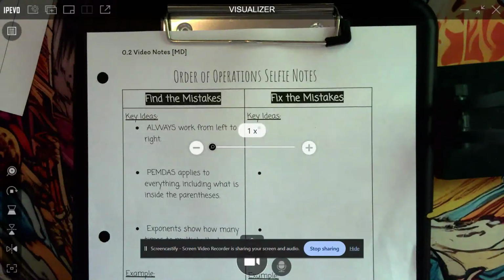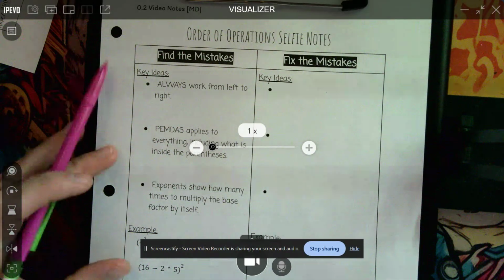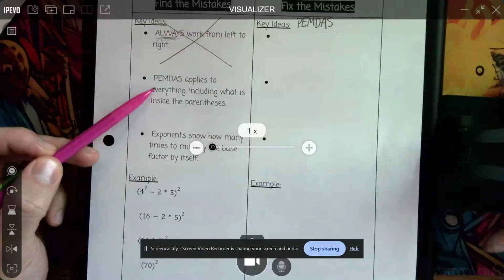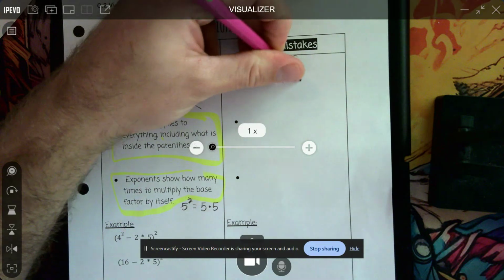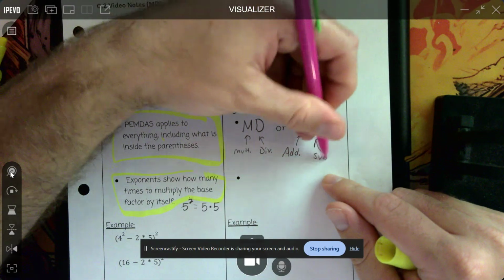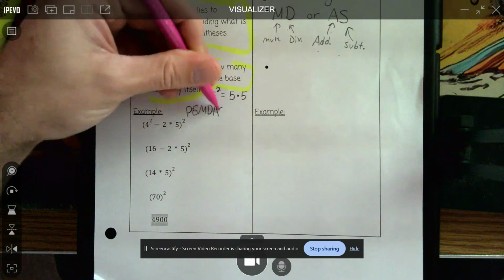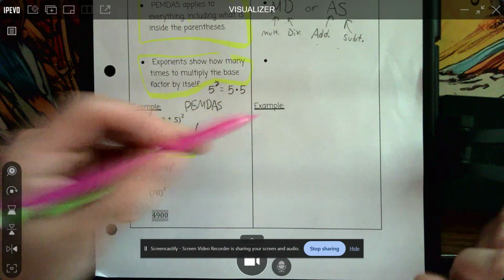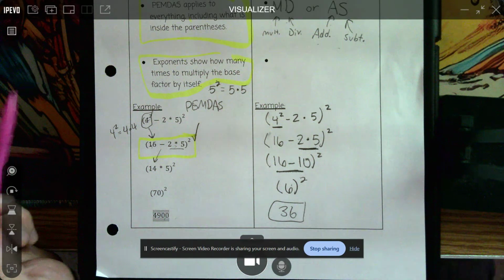0.2 MD Video Notes - Order of Operations with Exponents